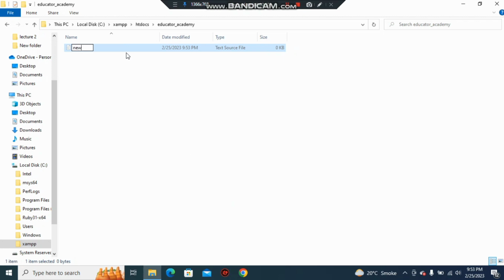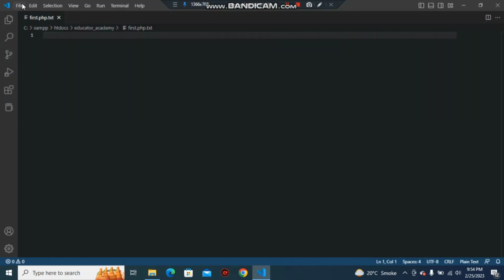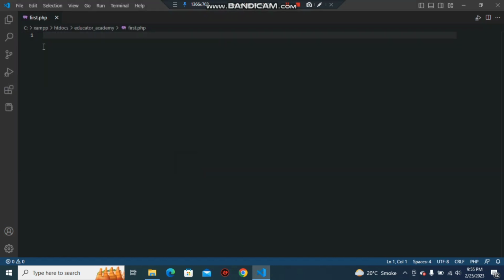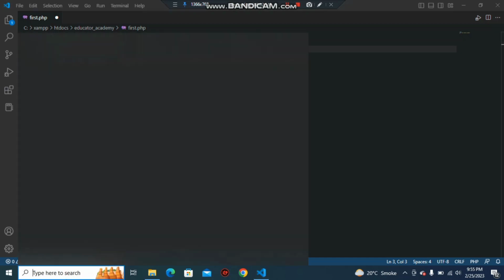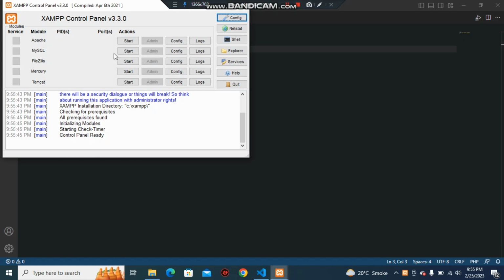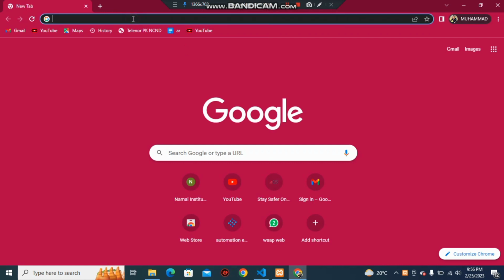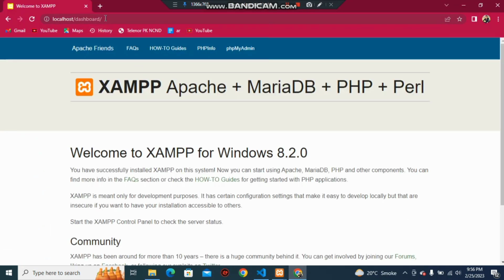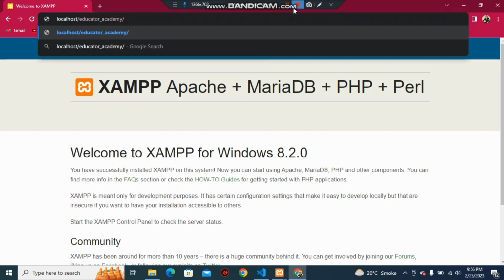Run PHP code Easily on visual Studio Code 100% working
Hi Educator Academy

Everything is cleared in video